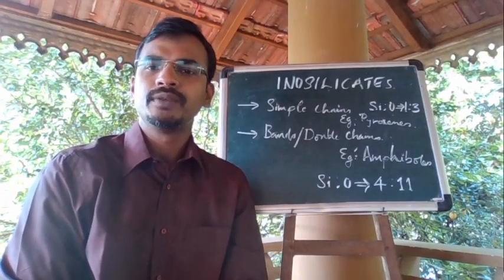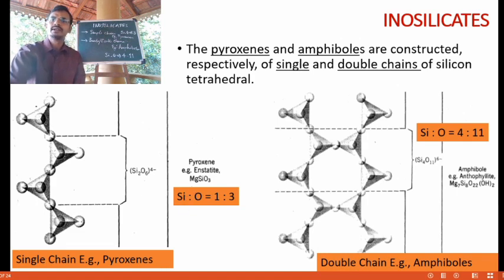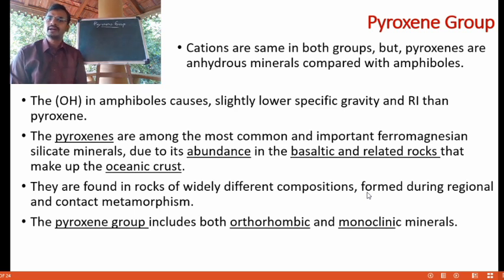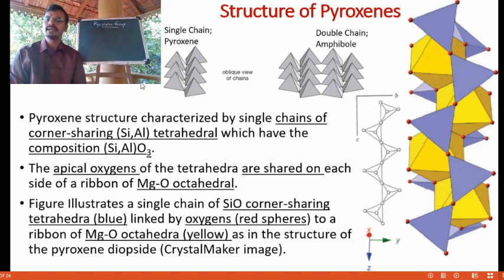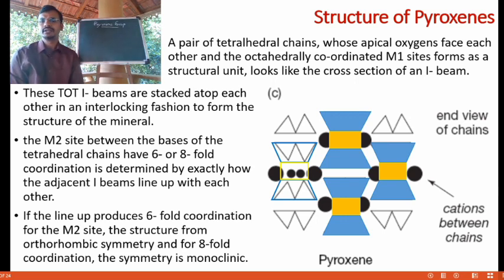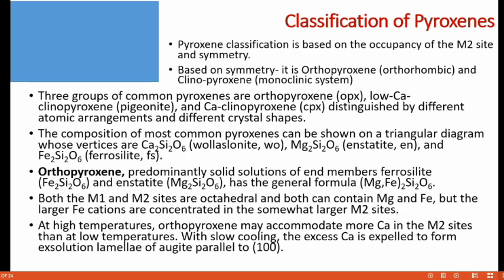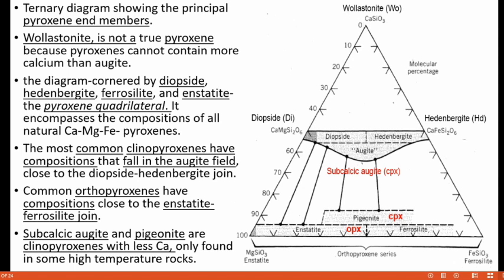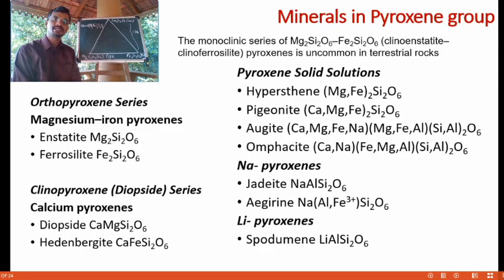Structure and Composition of Pyroxene Group (Chain silicates/ Inosilicates) of Minerals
Pyroxene Group
The pyroxenes are among the most common and important ferromagnesian silicate minerals, due to its abundance in the basaltic and related rocks that make up the oceanic crust.
They are found in rocks of widely different compositions, formed during regional and contact metamorphism.
The pyroxene group includes both orthorhombic and monoclinic minerals.
Pyroxene structure characterized by single chains of corner-sharing (Si,Al) tetrahedral which have the composition (Si,Al)O3.
The apical oxygens of the tetrahedra are shared on each side of a ribbon of Mg-O octahedral.
The chains are stacked atop each other in the a direction in an alternating fashion.
The 6-fold coordinated M1 sites occupy between the apical oxygens of the tetrahedral and 6- to 8-fold coordinated M2 sites between the bases.
A pair of tetralhedral chains, whose apical oxygens face each other and the octahedrally co-ordinated M1 sites forms as a structural unit, looks like the cross section of an I- beam.
These TOT I- beams are stacked atop each other in an interlocking fashion to form the structure of the mineral.
the M2 site between the bases of the tetrahedral chains have 6- or 8- fold coordination is determined by exactly how the adjacent I beams line up with each other.
If the line up produces 6- fold coordination for the M2 site, the structure from orthorhombic symmetry and for 8-fold coordination, the symmetry is monoclinic.
Cleavage splits between the I-beams and produces two directions at about 87 and 93°, which is characteristic of the pyroxenes, parallel to the (110) faces in the monoclinic unit cell.
Chemistry of Pyroxenes
Pyroxenes have a general formula of XYZ2O6.
The Z cations in the tetrahedral are most commonly Si4+, some may be Al3+.
The X cations represents Na+, Ca2+, Mn2+, Fe2+, Mg2+, and Li+ occupy in the M2 sites between the bases of the tetrahedra in somewhat distorted 6- or 8-fold coordination, depending on how the chains are stacked and the size of the cation that occupies the site.
Y cations represents Mn2+, Fe2+, Mg2+, Fe3+, Al3+, Cr3+, and Ti4+ occupy the 6- fold M1 structural sites between the apical oxygens on the points of adjacent chains.
Pyroxene classification is based on the occupancy of the M2 site and symmetry.
Based on symmetry- it is Orthopyroxene (orthorhombic) and Clino-pyroxene (monoclinic system)
Three groups of common pyroxenes are orthopyroxene (opx), low-Ca-clinopyroxene (pigeonite), and Ca-clinopyroxene (cpx) distinguished by different atomic arrangements and different crystal shapes.
The composition of most common pyroxenes can be shown on a triangular diagram whose vertices are Ca2Si2O6 (wollaslonite, wo), Mg2Si2O6 (enstatite, en), and Fe2Si2O6 (ferrosilite, fs).
Orthopyroxene, predominantly solid solutions of end members ferrosilite (Fe2Si2O6) and enstatite (Mg2Si2O6), has the general formula (Mg,Fe)2Si2O6.
Both the M1 and M2 sites are octahedral and both can contain Mg and Fe, but the larger Fe cations are concentrated in the somewhat larger M2 sites.

Ternary diagram
Wollastonite, is not a true pyroxene because pyroxenes cannot contain more calcium than augite.
the diagram-cornered by diopside, hedenbergite, ferrosilite, and enstatite- the pyroxene quadrilateral. It encompasses the compositions of all natural Ca-Mg-Fe- pyroxenes.
The most common clinopyroxenes have compositions that fall in the augite field, close to the diopside-hedenbergite join.
Common orthopyroxenes have compositions close to the enstatite-ferrosilite join.
Subcalcic augite and pigeonite are clinopyroxenes with less Ca, only found in some high temperature rocks.
Ca-clinopyroxene (cpx) includes compositions with solid solution that extend from diopside (CaMgSi2O6) to hedenbergite (CaFeSi2O6), has the general formula Ca(Mg,Fe)Si2O6.
The M2 sites contain mostly Ca and the M1 sites contain mostly Mg and Fe.
In the diopside-hedenbergite series, CaMgSi2O6-CaFeSi2O6 the M1 site is occupied by Mg and Fe2+ in random distribution, whereas the M2 is occupied solely by the larger Ca2+ ion, in 8-coordination.
The M2 site, however, can also house Mn2+ , Fe2+, Mg, or Li, in which case the coordination is six-fold.
Most abundant Ca-clinopyroxene is augite, in which some Al3+ substitutes both in the M1 sites and for Si in tetrahedral sites, and some Na+, Fe, or Mg substitutes for Ca in the M2 site.
Low Ca-clinopyroxene (pigeonite) typically has more Ca than orthopyroxene.
Sodium-containing pyroxenes are aegirine, NaFe3+Si2O6 and jadeite, NaAISi2O6.
Orthopyroxene Series
Magnesium–iron pyroxenes
Enstatite Mg2Si2O6
Ferrosilite Fe2Si2O6

Clinopyroxene (Diopside) Series
Calcium pyroxenes
Diopside CaMgSi2O6
Hedenbergite CaFeSi2O6
Pyroxene Solid Solutions
Hypersthene (Mg,Fe)2Si2O6 (Orthopyroxene)
Pigeonite (Ca,Mg,Fe)2Si2O6
Augite (Ca,Mg,Fe,Na)(Mg,Fe,Al)(Si,Al)2O6
Omphacite (Ca,Na)(Fe,Mg,Al)(Si,Al)2O6
Na- pyroxenes
Jadeite NaAlSi2O6
Aegirine Na(Al,Fe3+)Si2O6
Li- pyroxenes
Spodumene LiAlSi2O6